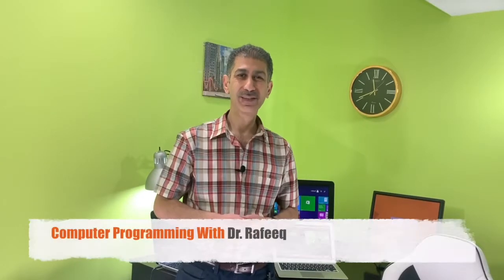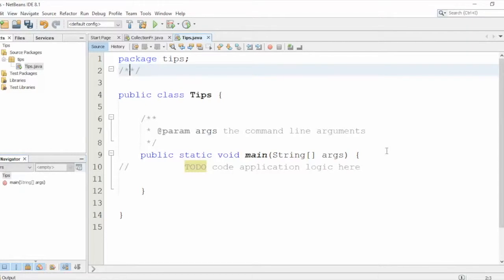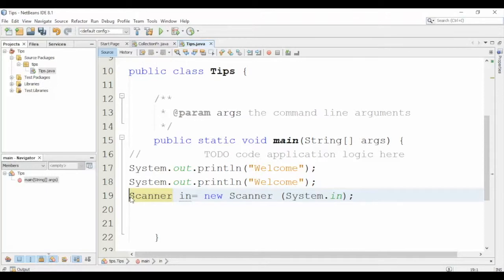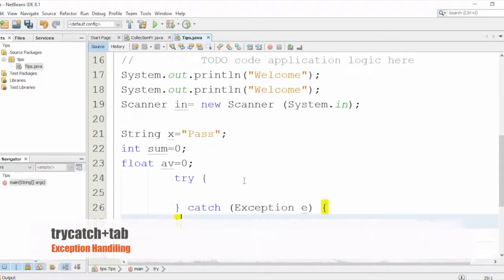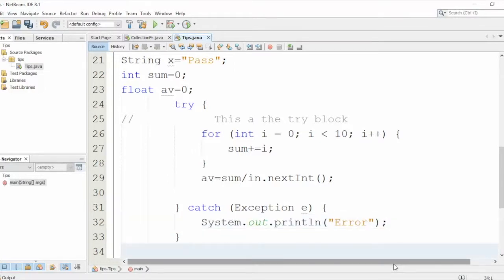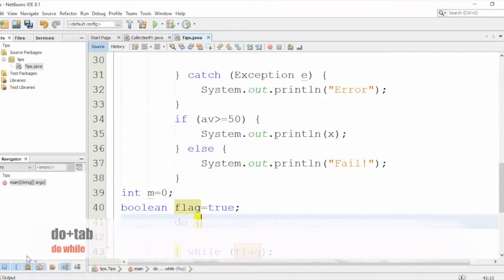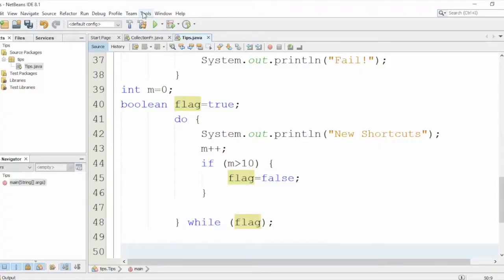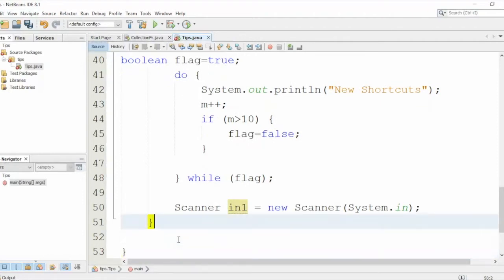NetBeans Shortcuts 2019- Part 2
Here are some great NetBeans Shortcuts & tips to improve your productivity and efficiency in using NetBeans. In this video I will share with you some of the hotkeys and code templates in Java.
NetBeans shortcuts.

Java program using Netbeans.
How to program in Java, and Data structures.